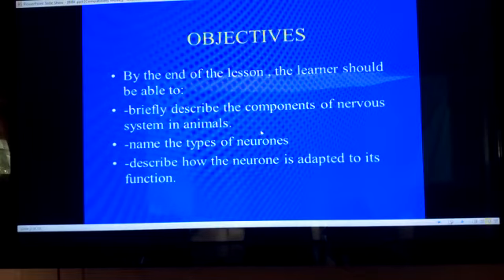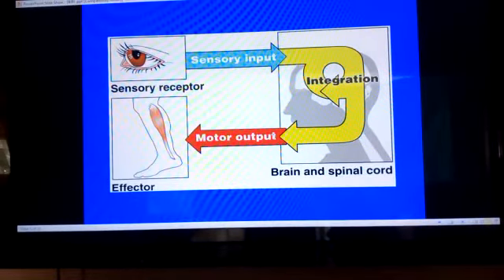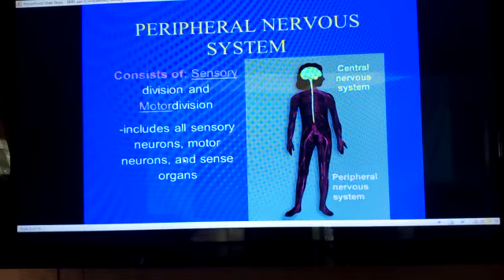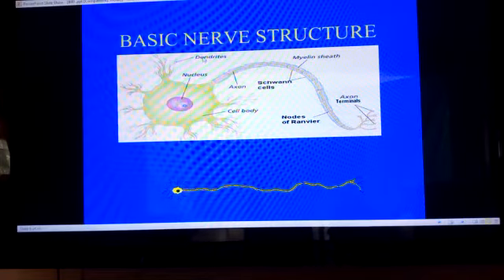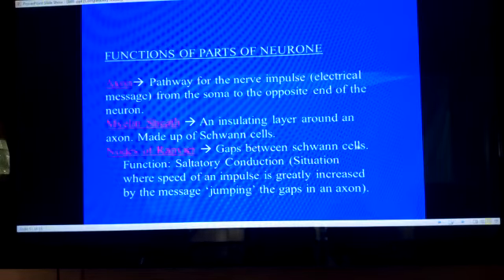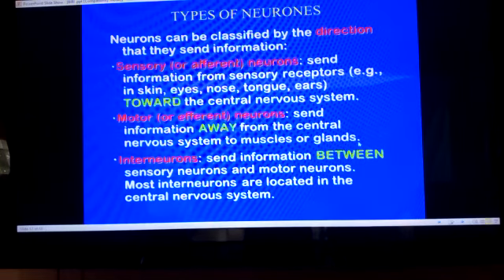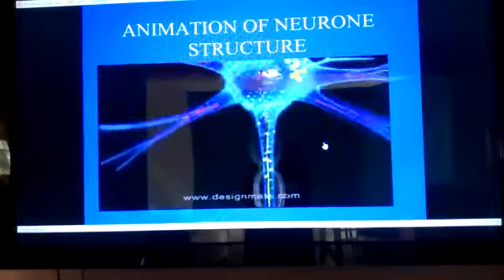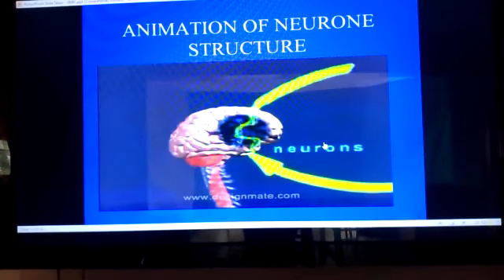BIOLOGY : Coordination in Animals 1